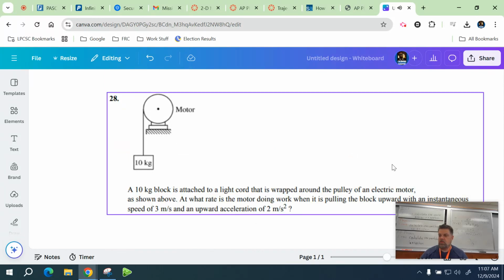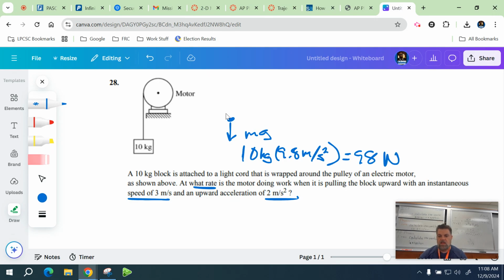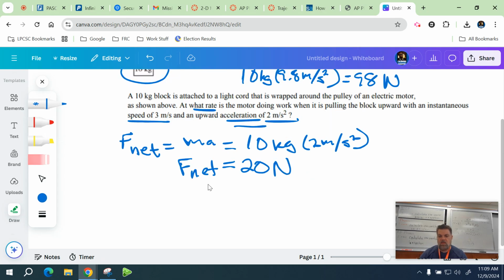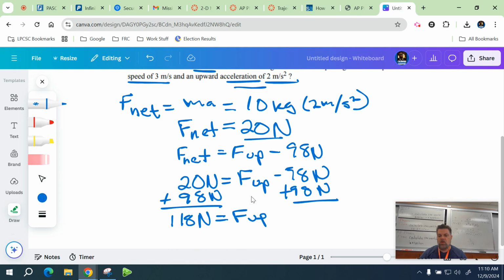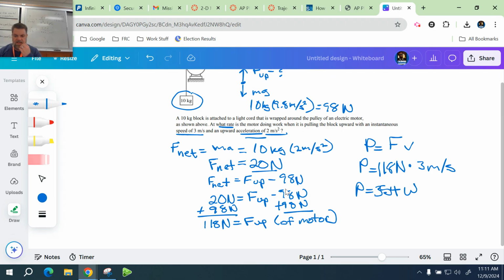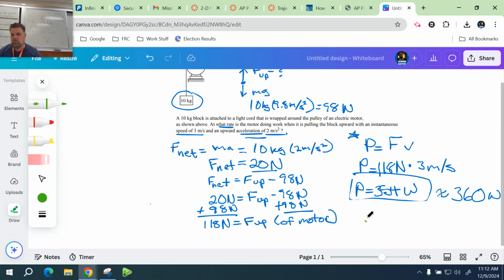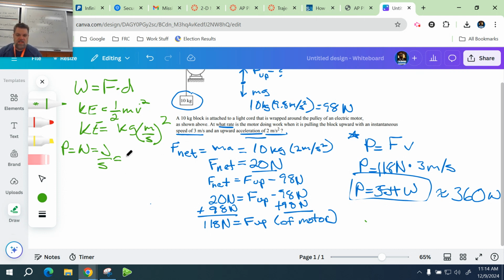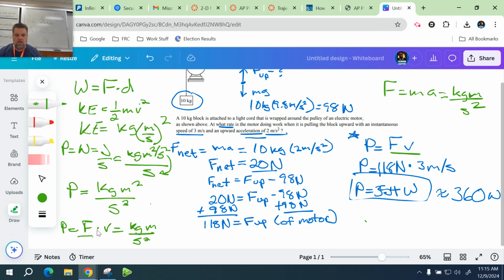AP Physics - Work, Energy, Power & Review Question 28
A 10 kg block is attached to a light cord that is wrapped around the pulley of an electric motor,as shown above. At what rate is the motor doing work when it is pulling the block upward with an instantaneous speed of 3 m/s and an upward acceleration of 2 m/s2?